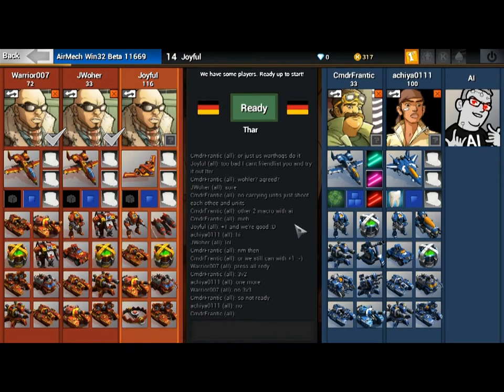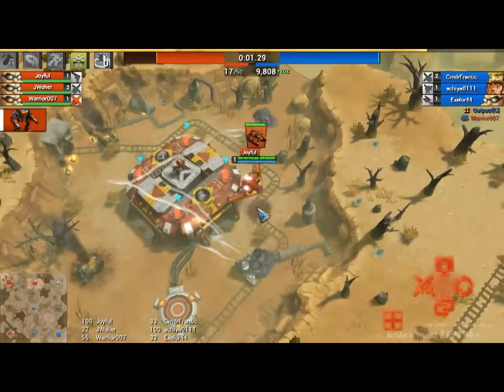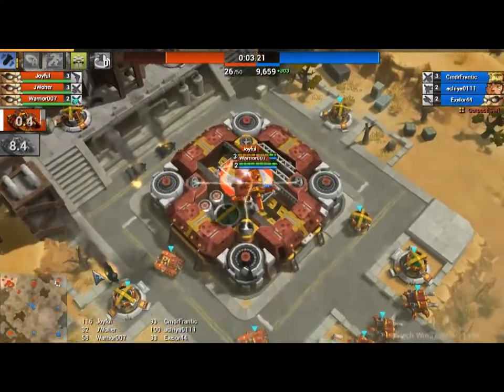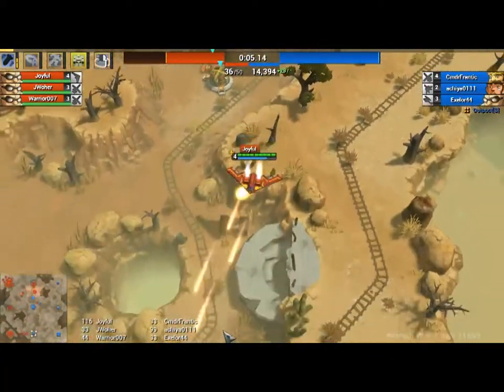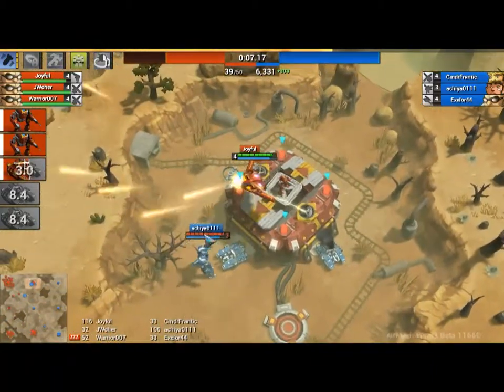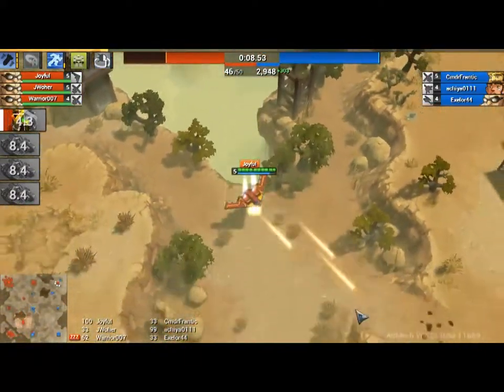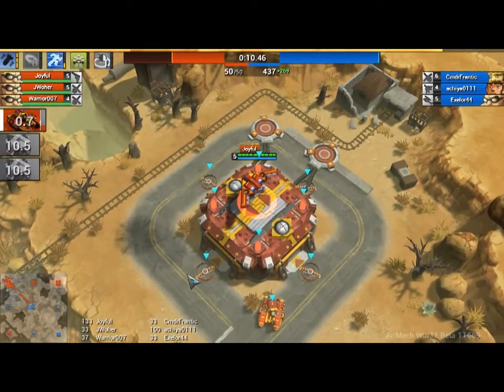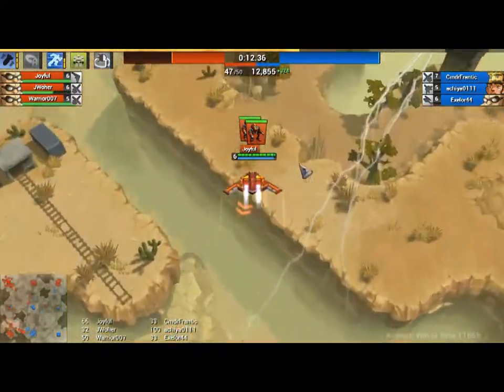Let's Play Airmech #8 part 1 of 2 Long Well Played 3v3 Game on Thar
Also, once in-game, please use this referral key. 7AOB-DWRH-ZUDK-SMX7
I'll really appreciate it!